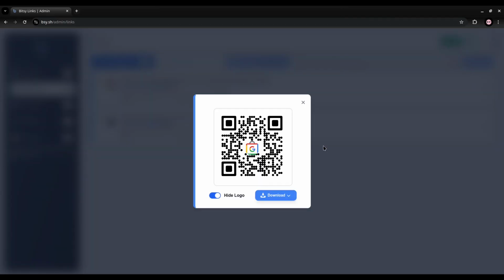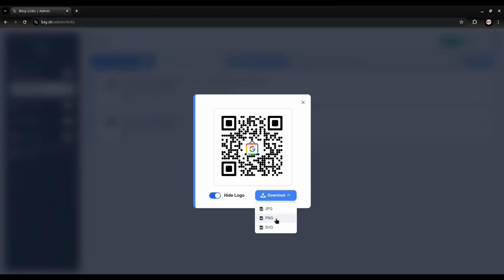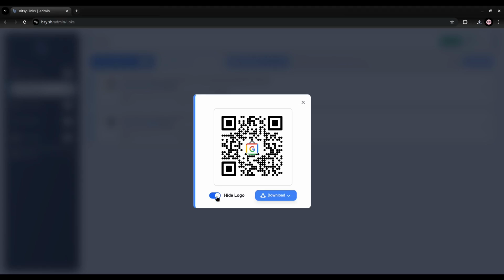How to Download and Use Your Free QR Code with Bitsy Links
Welcome to our tutorial on downloading your free QR code from Bitsy! In this video, we’ll guide you through the process of downloading and using the QR code for your Bitsy Link. This feature allows you to easily share your shortened URLs both online and offline.

In this video, you’ll learn:

1. How to access and download your QR code after creating a Bitsy Link
2. The benefits of different QR code formats: JPG, PNG, and SVG
3. How to use your QR code in various formats for easy sharing

Create a Free account now and enjoy amazing features.